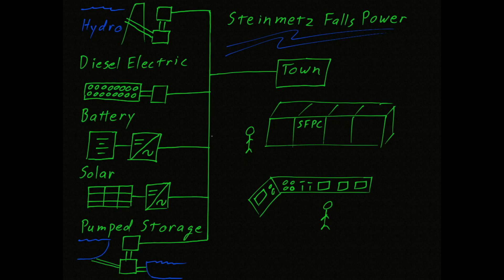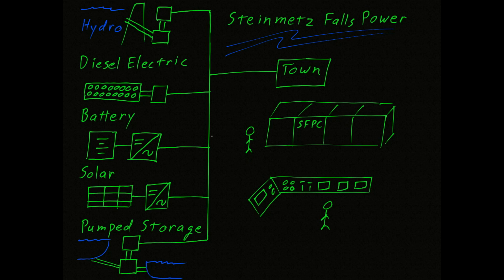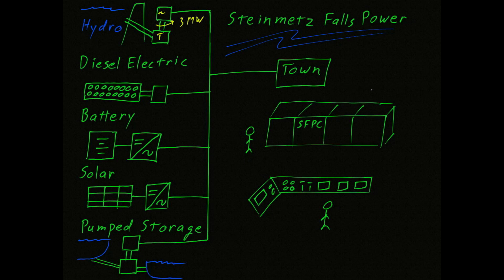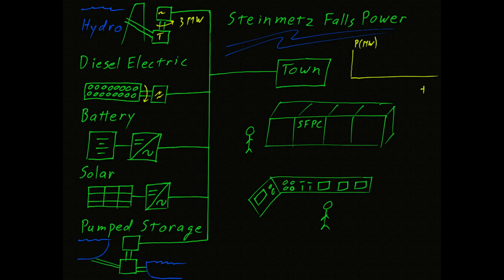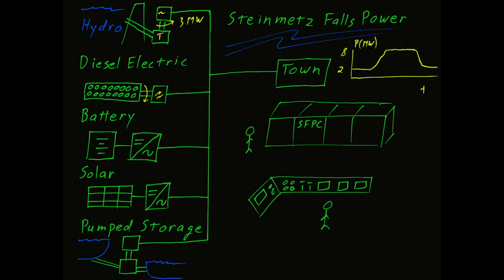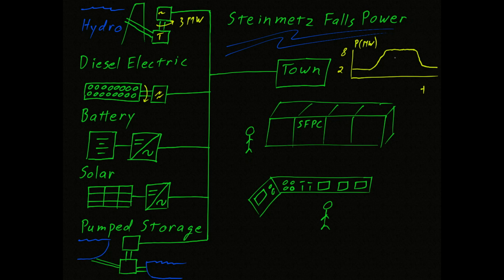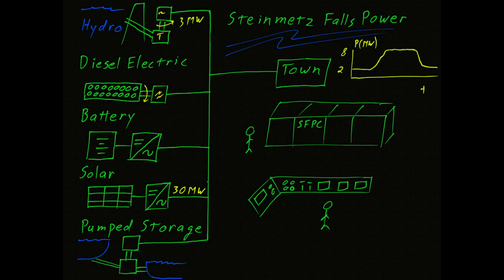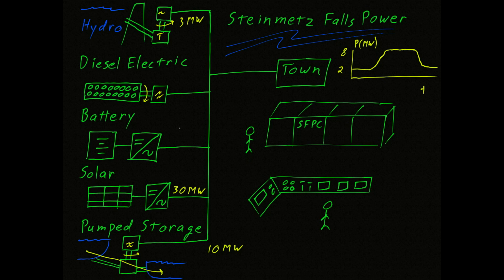Power Grid Introduction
The fictitious town of Steinmetz Falls serves as a backdrop to introduce electrical power systems.